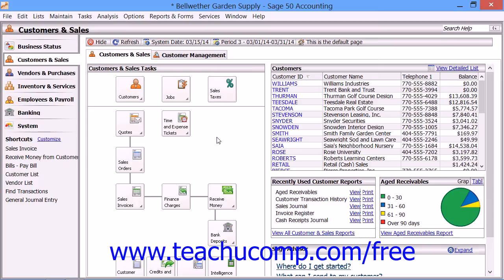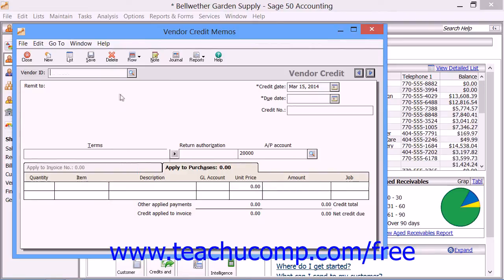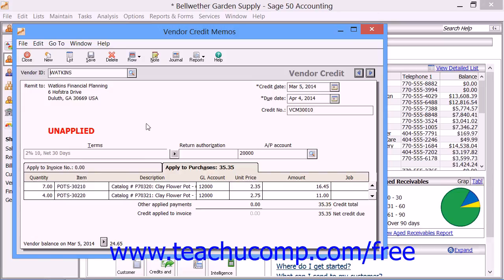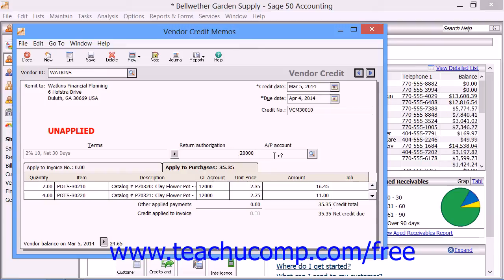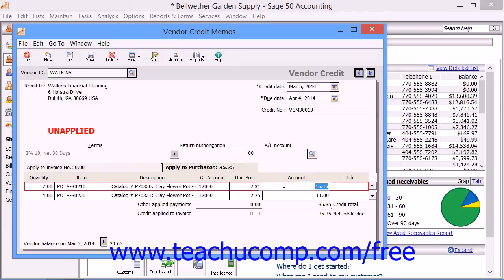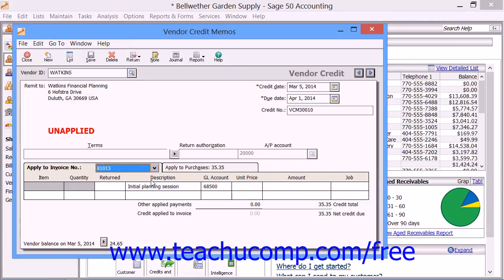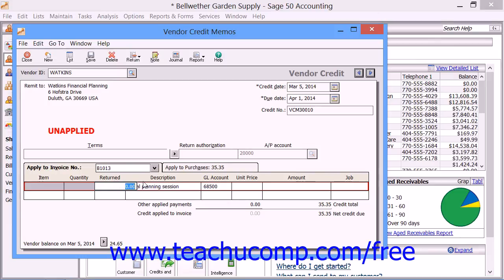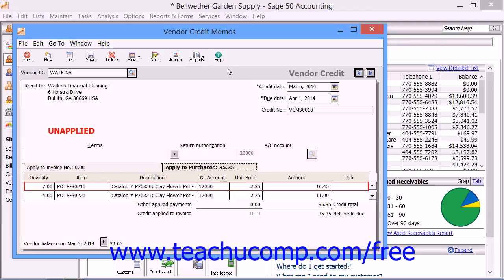Sage 50 2014 Tutorial Entering Vendor Credit Memos Sage Training Lesson 7.7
Learn how to enter vendor credit memos in Sage 50 A clip from Mastering Sage 50 Made Easy v. 2014. - the most comprehensive Sage 50 tutorial available. Visit us today!